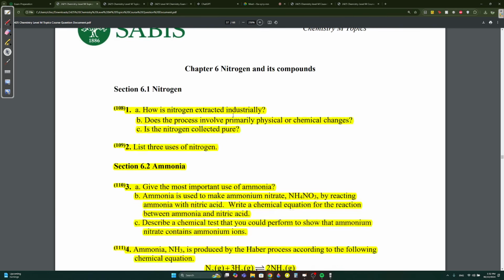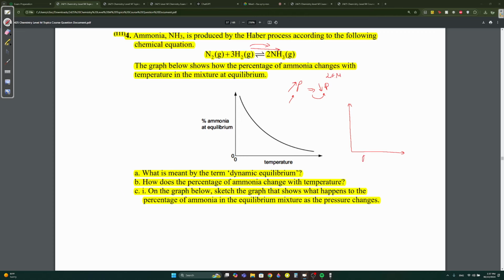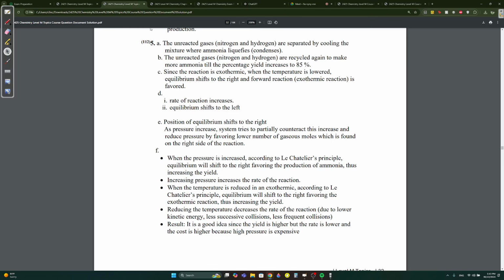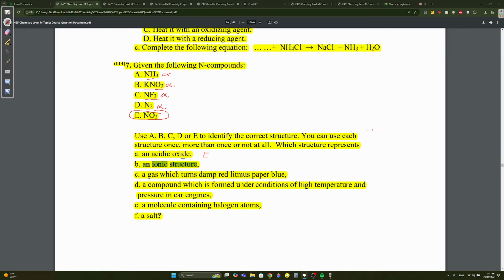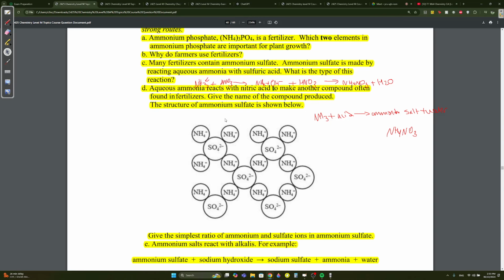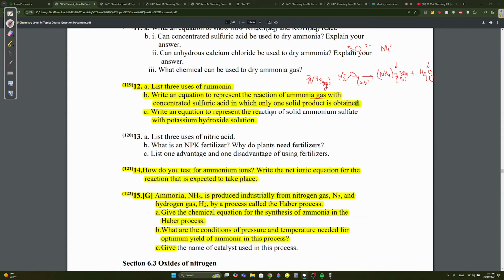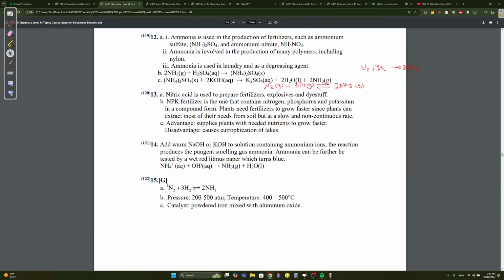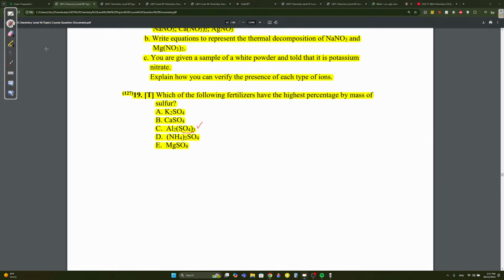Chemistry Topic 6 (Nitrogen) CRQ [Level M]